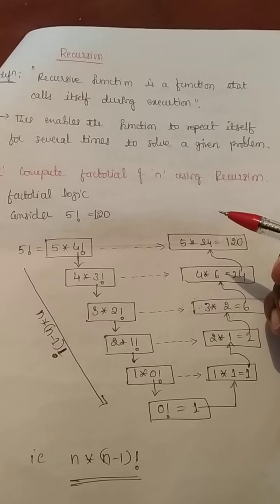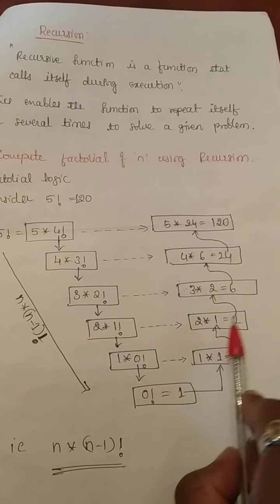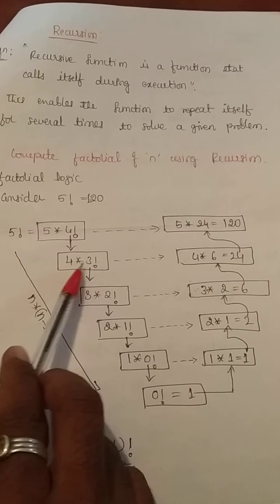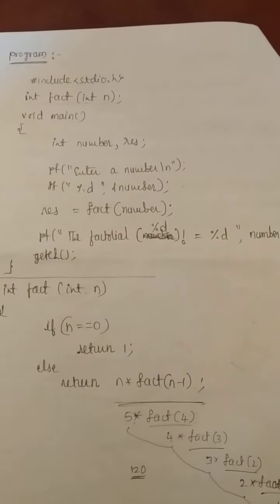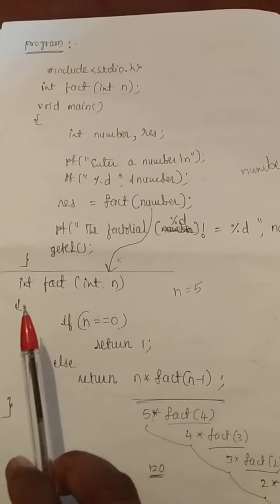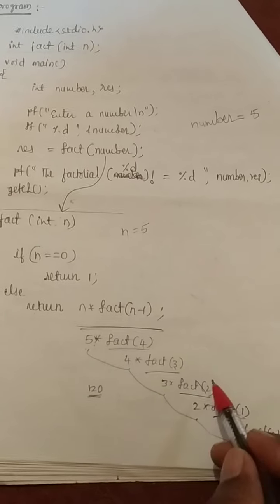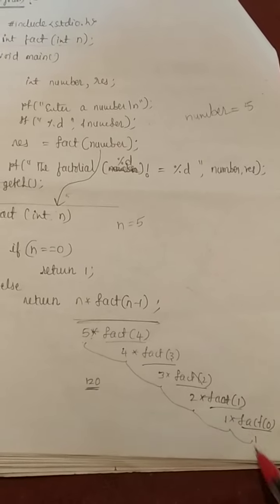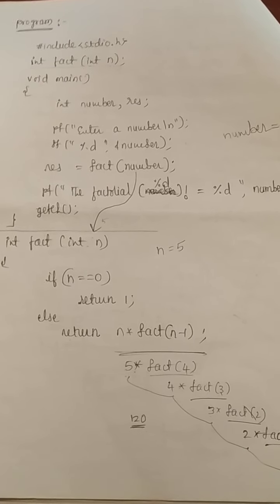Functions in C 7 Recursion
This program is about Recursion.
we are taking the example - Finding the  Factorial of a given Number using Recursive function.